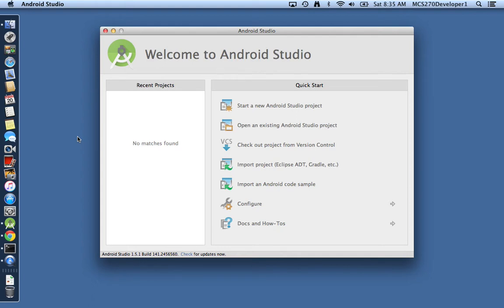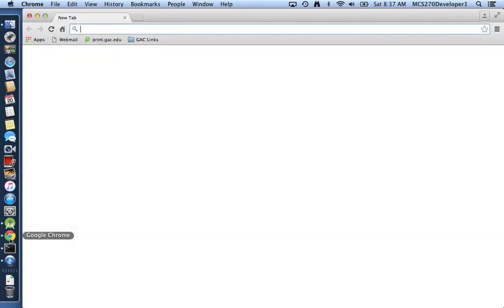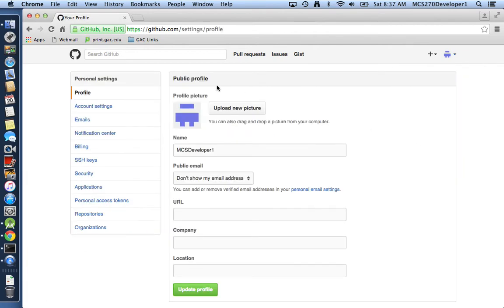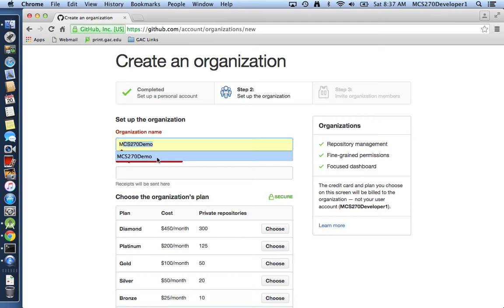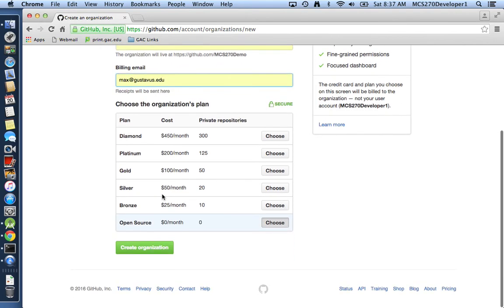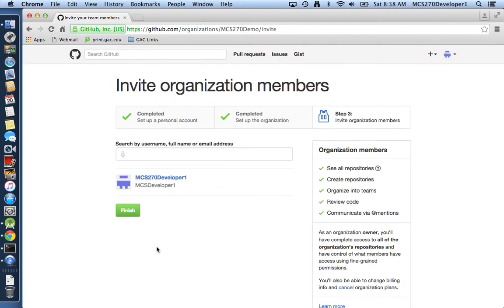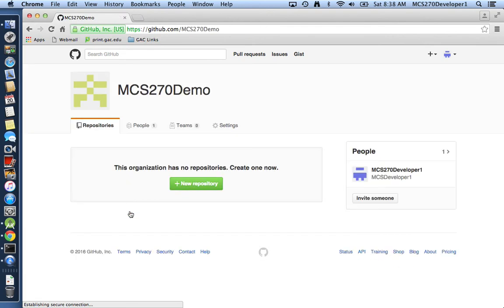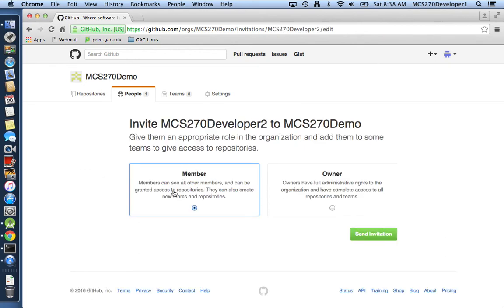The Setup: Two Developers in One Organization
Two Android Studio developers are going to collaborate via a GitHub organization, which is created in this video.